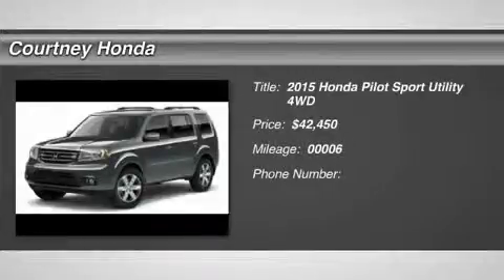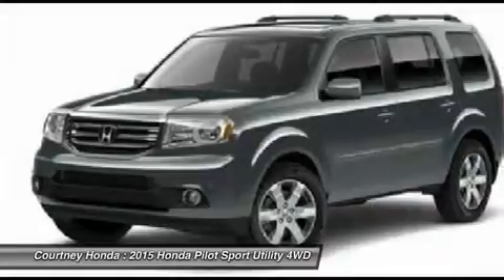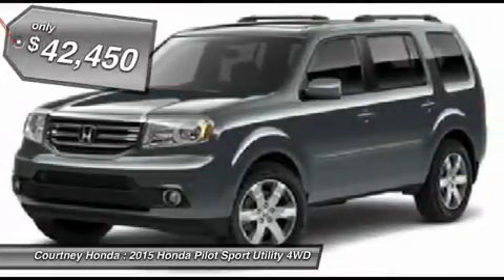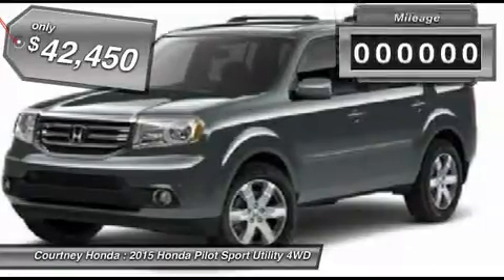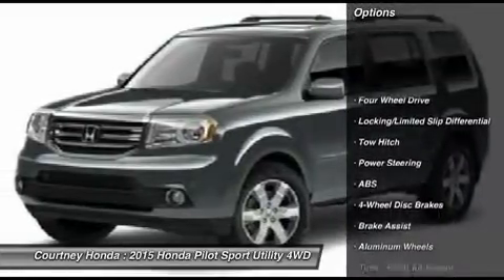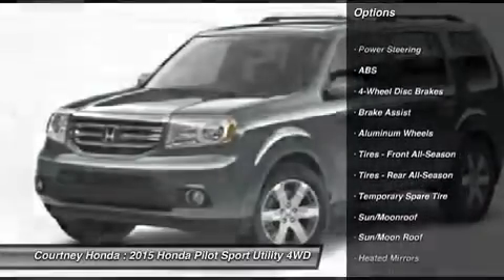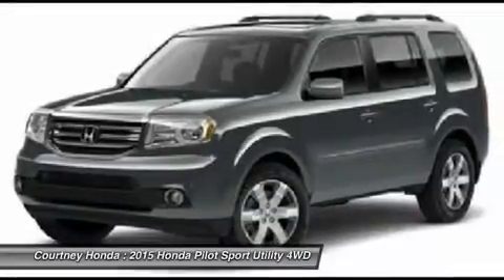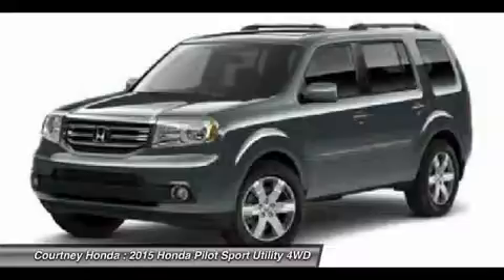2015 HONDA PILOT Milford, CT 20566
2015 HONDA PILOT Milford, CT
Stock# 20566

Courtney Honda
767 Bridgeport Ave